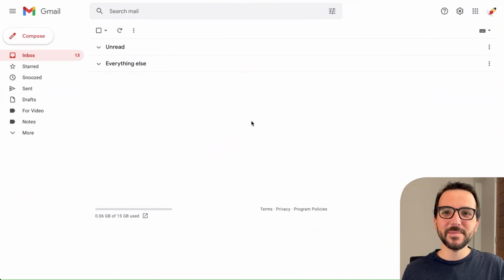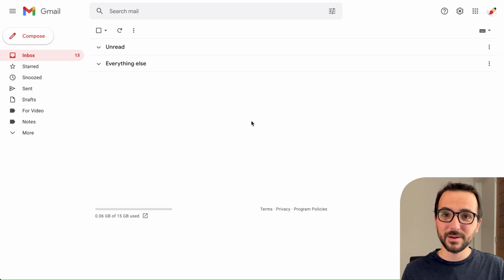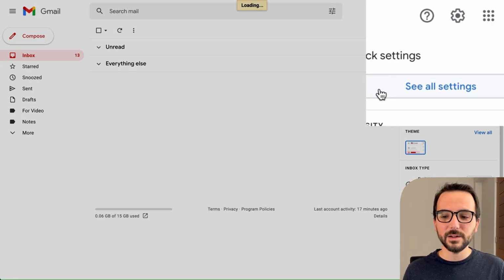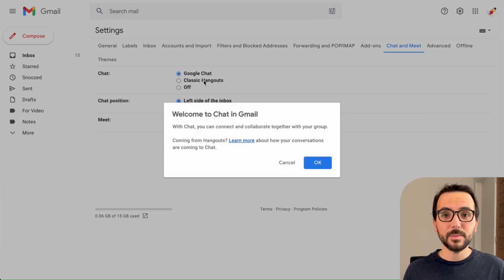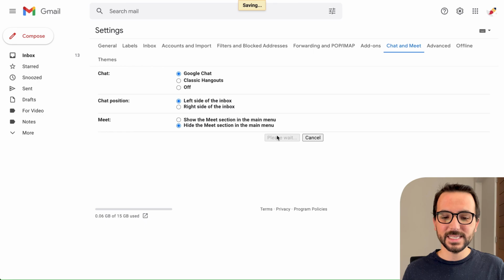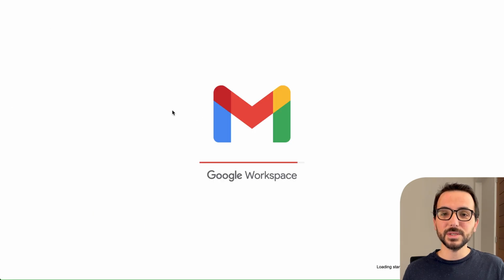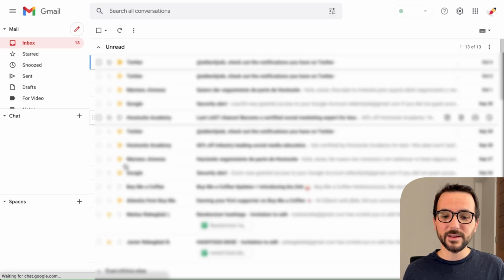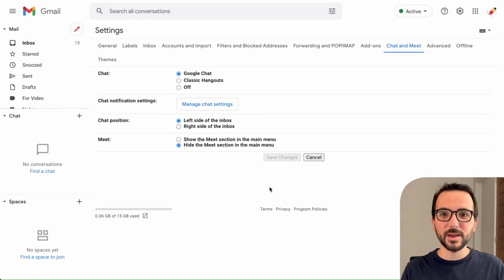Set up Google Chat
Communicate with colleagues and students immediately without sharing your phone number. Set up Google Chat and chat away!

Let's go!